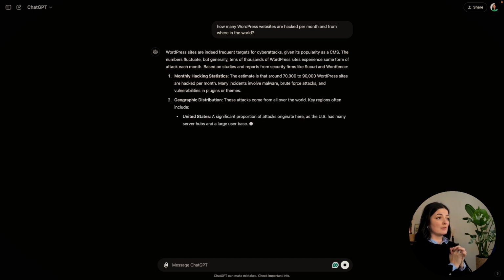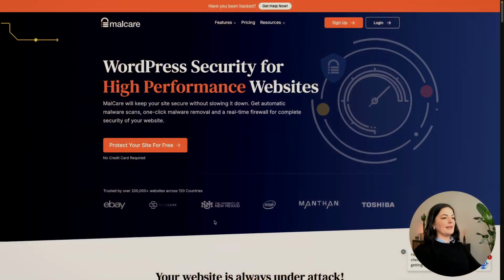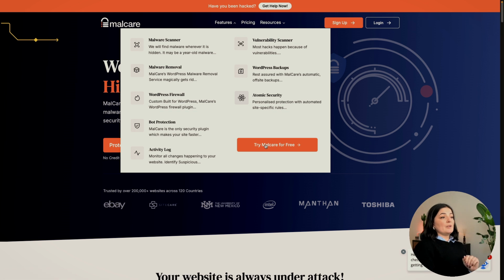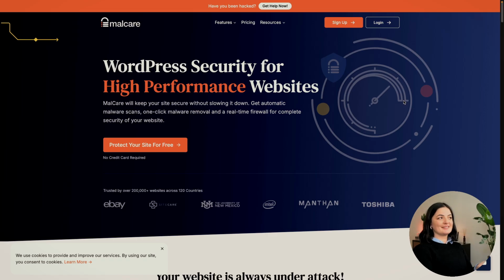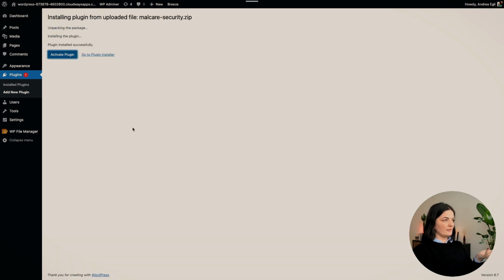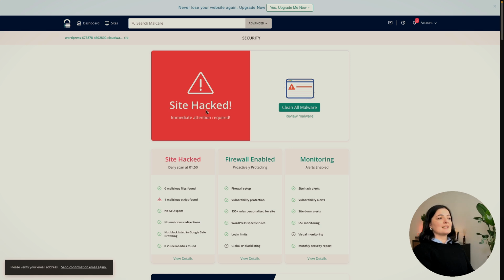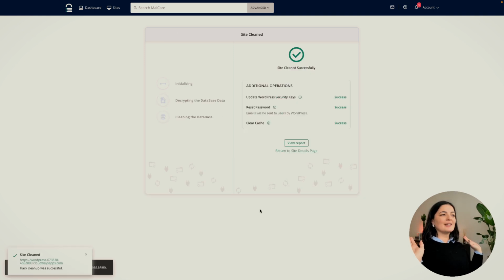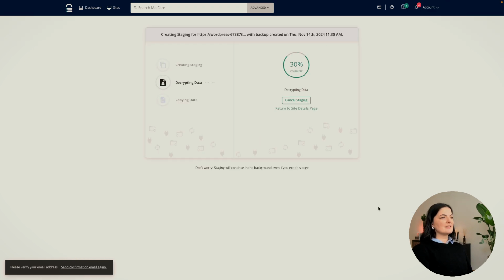How to FIX & PROTECT a Hacked Website with MalCare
Grab a coffee and let's have a chat about how MalCare, a WordPress security plugin can save your website from attacks and if infected with malware, how to clean it. EASY-PEASY! :)

Timestamps:

00:00 Intro
02:06 Demo
11:40 Outro

🟠 GET MALCARE